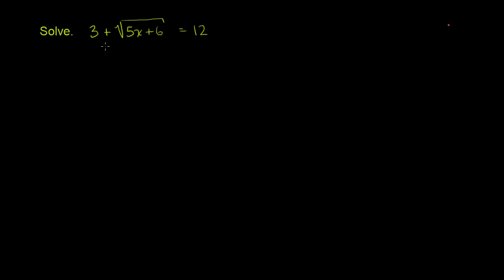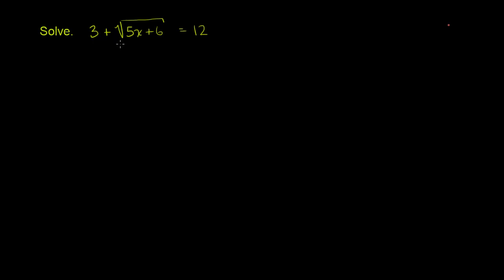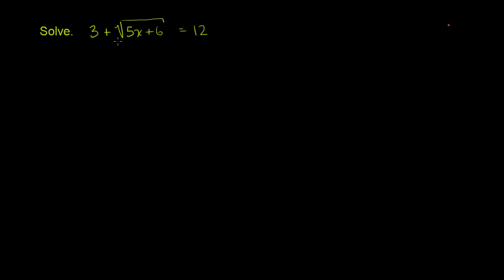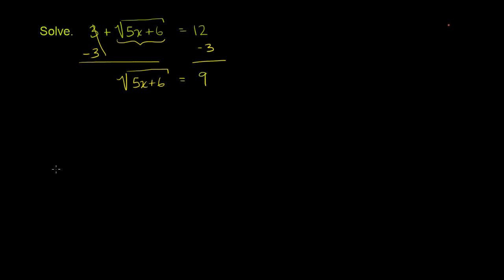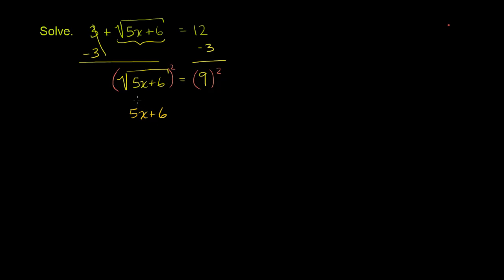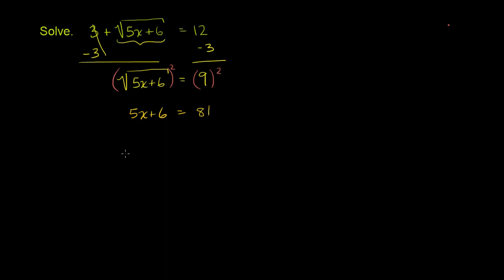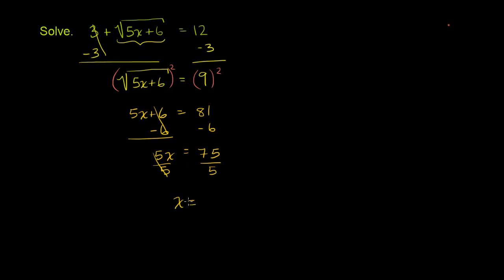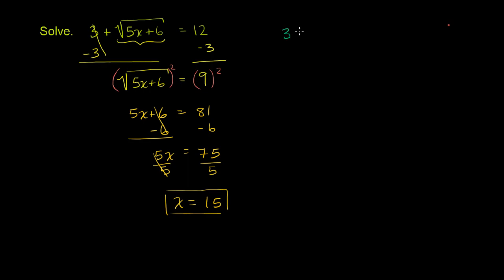Solving radical equations | Exponent expressions and equations | Algebra I | Khan Academy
Courses on Khan Academy are always 100% free. Start practicing—and saving your progress—now